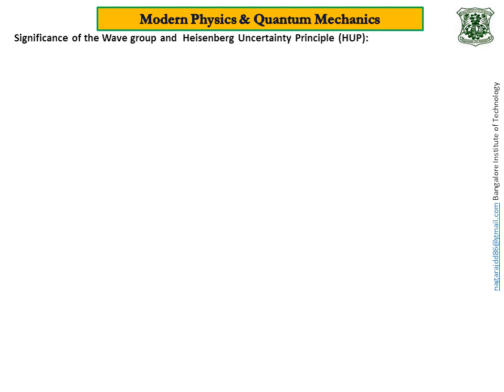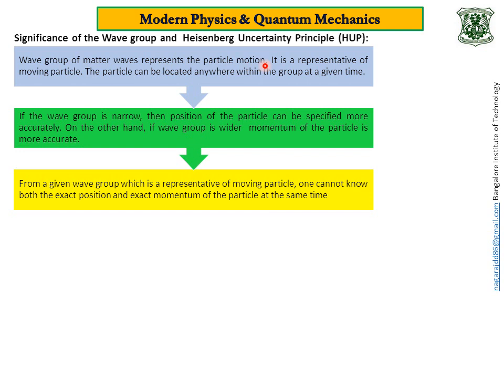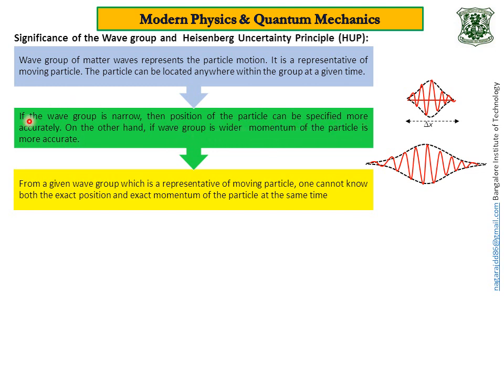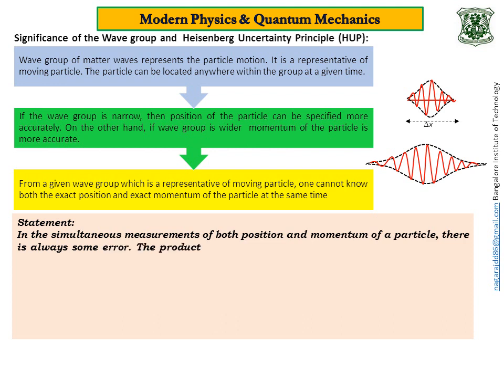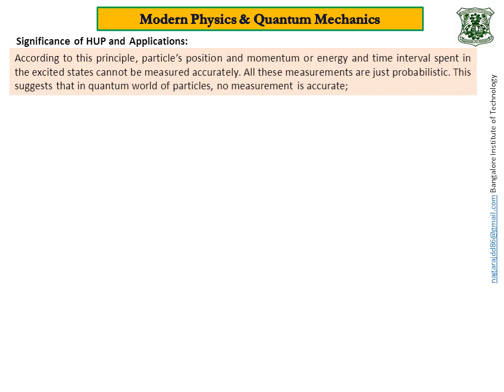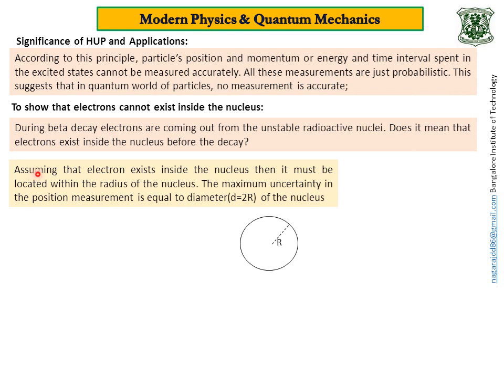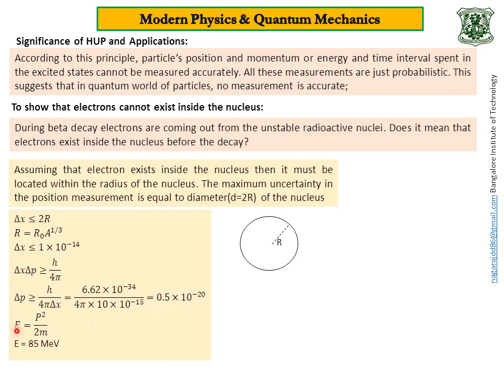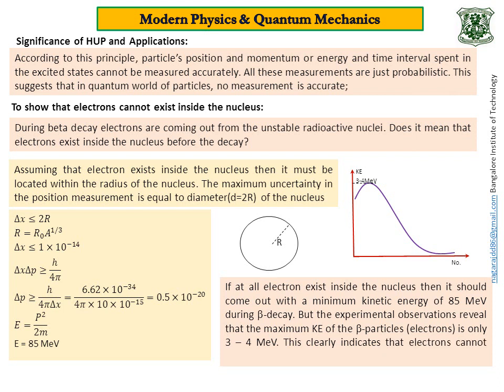VTU-Engineering Physics-Modern Physics-2, BIT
This is the continuation of the previous part(part-1) of Modern Physics. Dr.Nagaraja from BIT has given an elaborate explanation of concepts related to modern physics for the benefit of VTU students